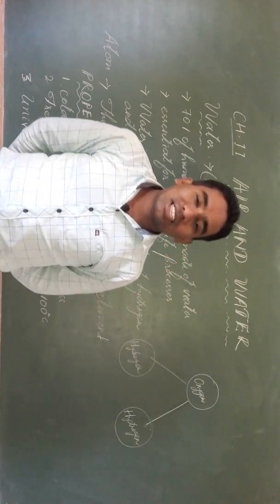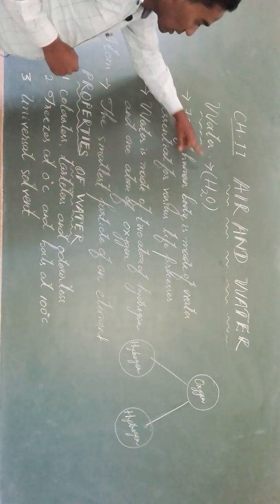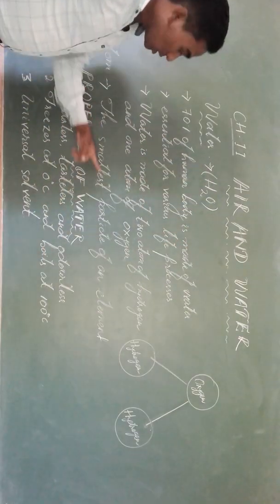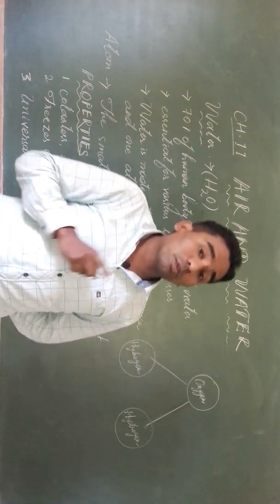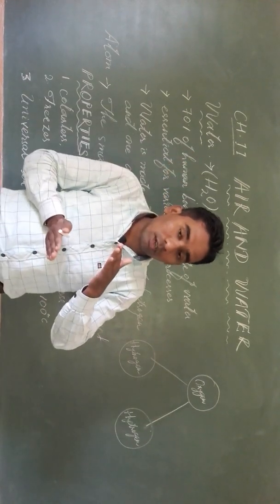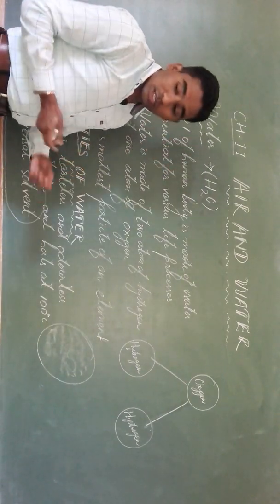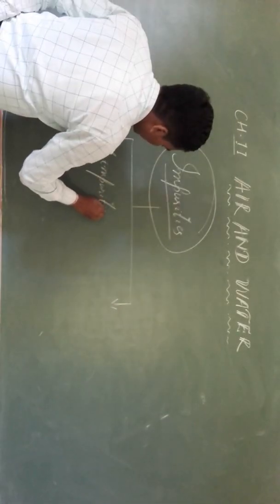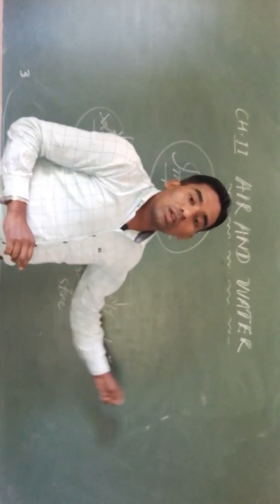CLASS-5 AIR & WATER.